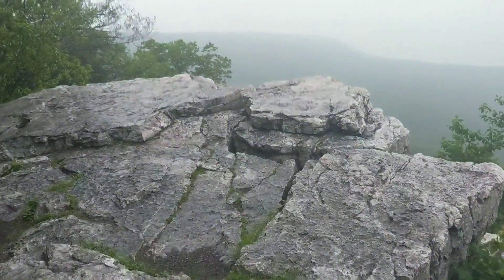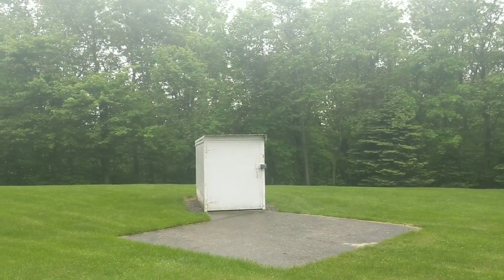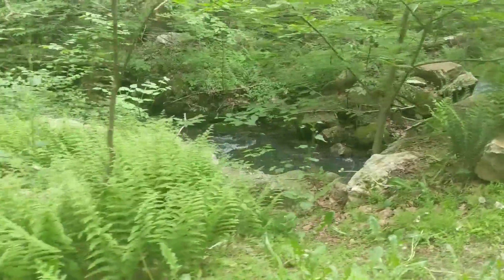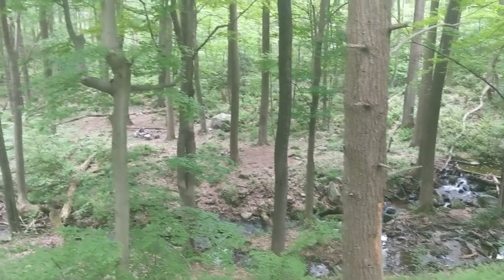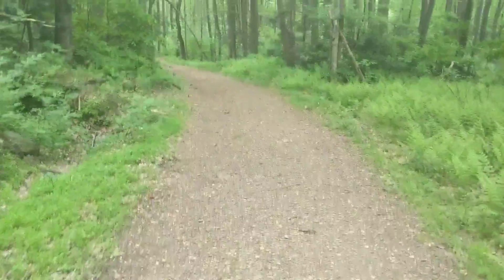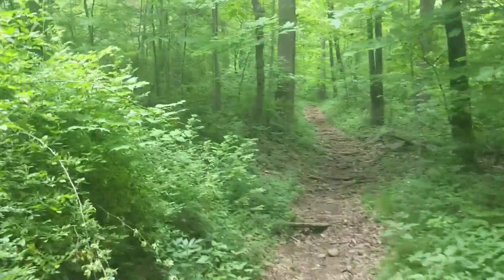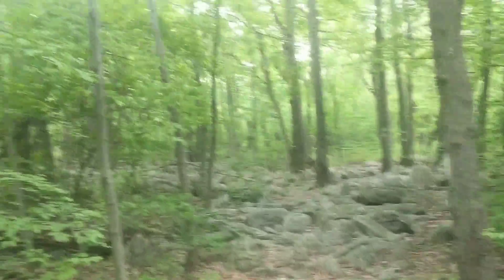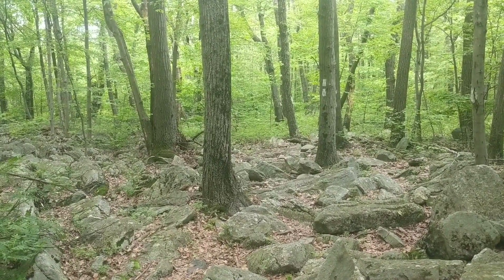Day 104, Fort Franklin Rd. To Eckville Shelter, May 27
Wet day with plenty of rocks and rattle snakes.